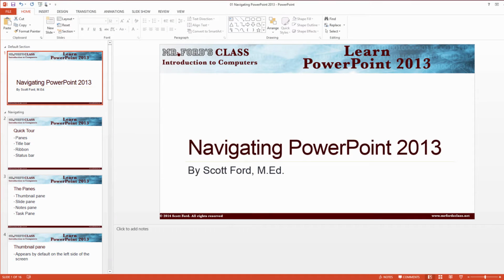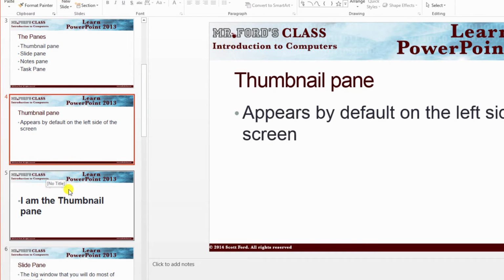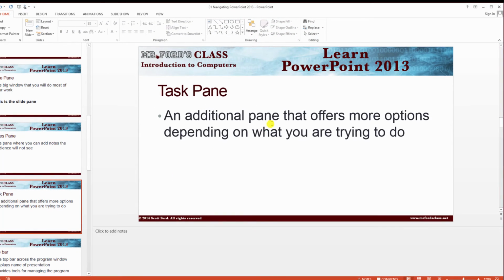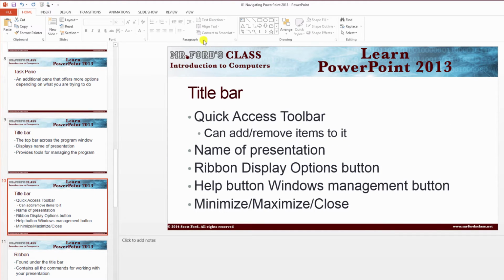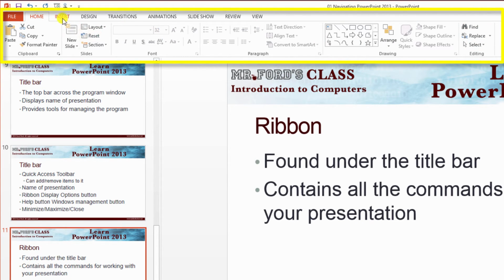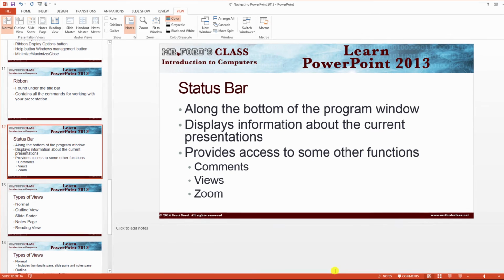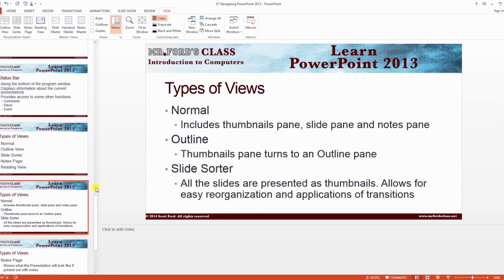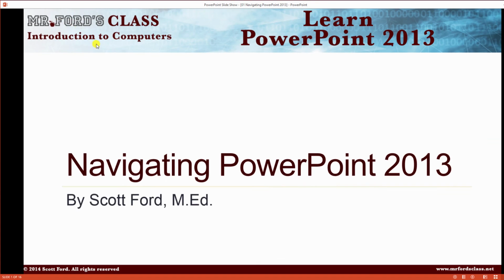Learn PowerPoint : 01 Navigating PowerPoint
Learn how to use PowerPoint in this comprehensive series. This video looks at how to navigate around the PowerPoint interface.